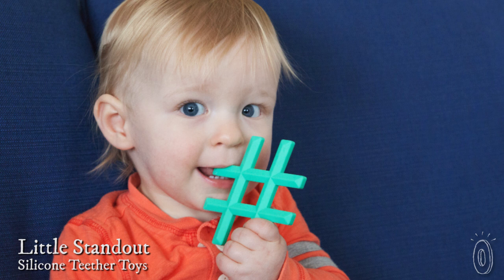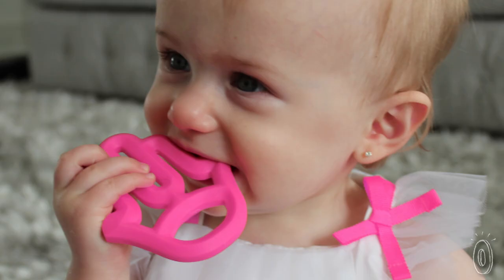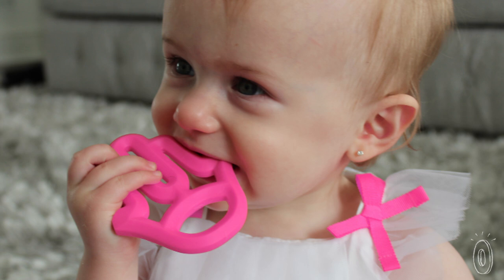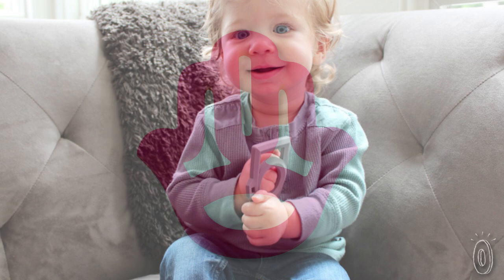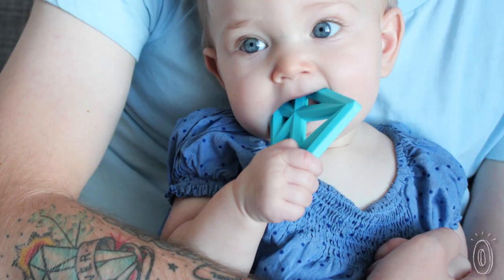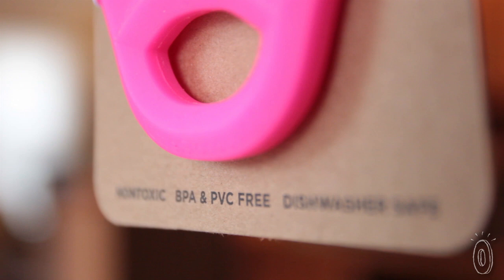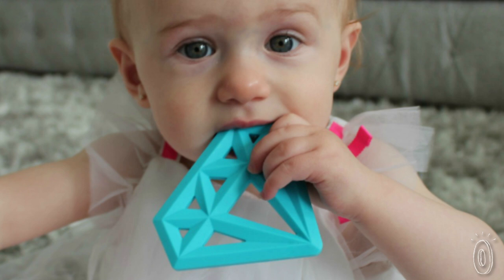Hip parents, click here.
It’s all about a new baby, basically all of the time. But it’s doubly awesome if something for your kiddo can be even a little bit about you, too.

Little Standout Founder Staci Civins created teething toys from her own fresh designs to reflect the interests of modern parents—hip people who appreciate more personality in toys for their little ones. Using a MakerBot 3D printer to create initial prototypes, she developed her unique take on teethers. No more pastel teddy bears, please and thank you. Colorful hashtags, hamsas, diamonds, and other contemporary shapes make an unexpected—and fun—statement.

Staci’s background is in natural products for kids, so of course Little Standout teethers are made with non-toxic silicone. They are flexible and durable, and also dishwasher-, freezer-, and angry baby-safe.

You’ll be all, “These are so cute!” and your baby will be all, “Chomp chomp chomp!” We’re pretty sure that’s baby-speak for “I agree!”